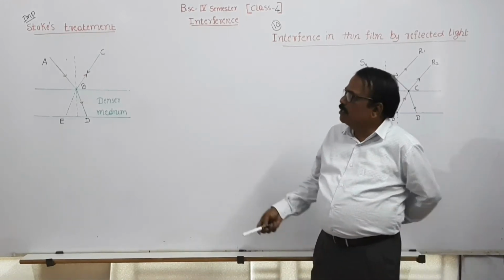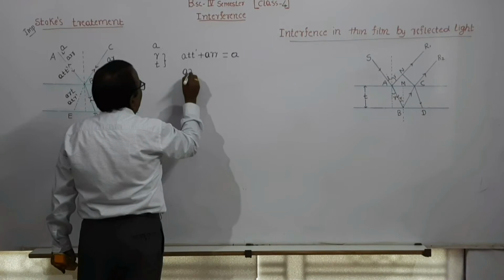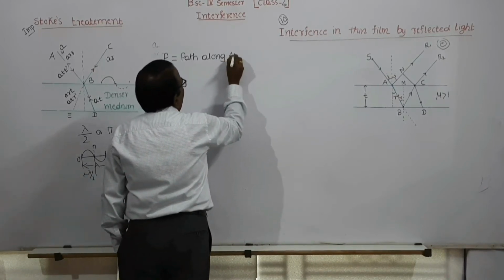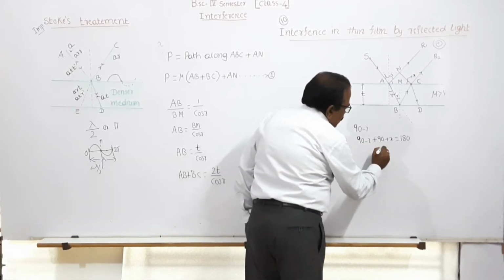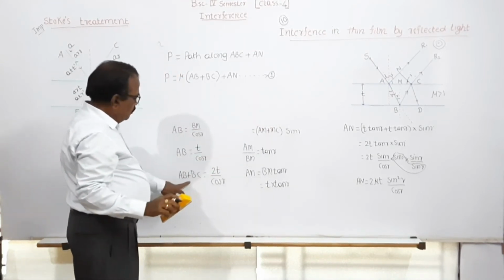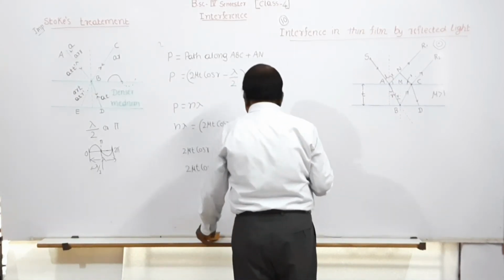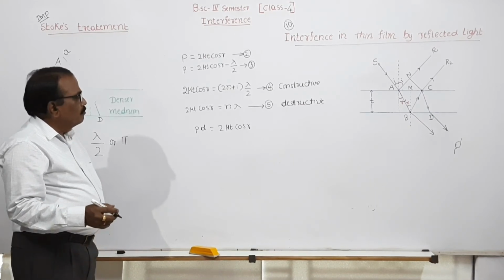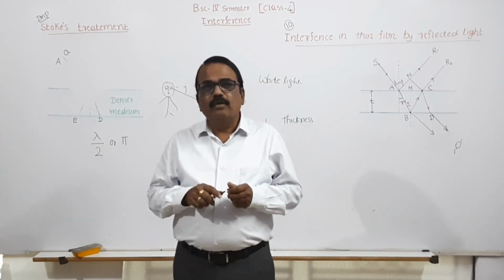Interference 4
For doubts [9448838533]